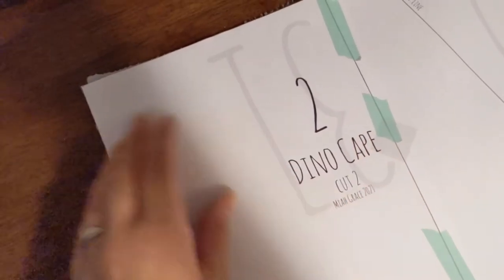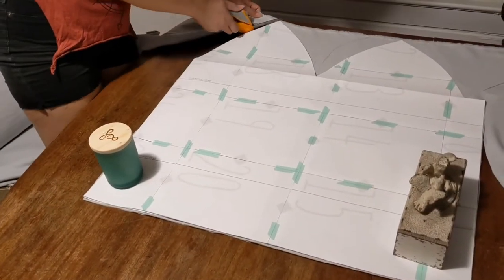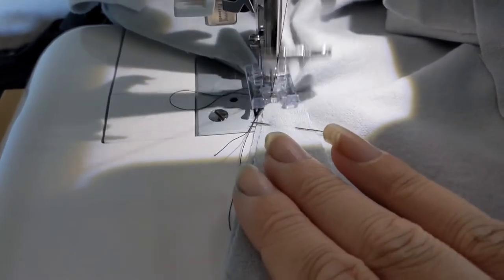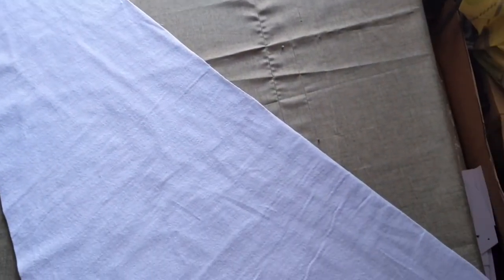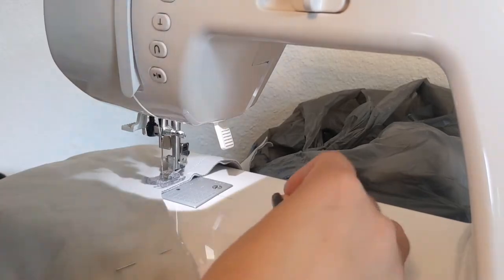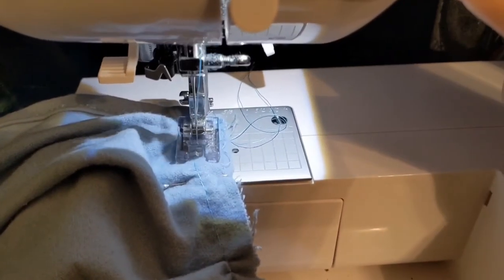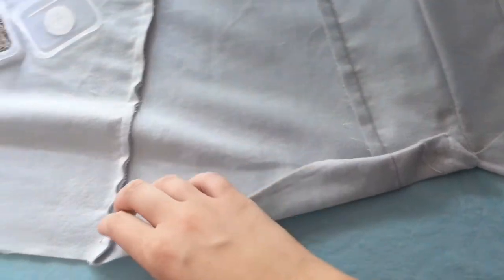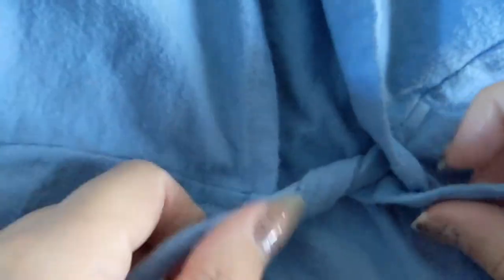Dinogore Cape Tutorial! - A free PDF pattern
I still have my fingers crossed that Dino Bounding will become a thing!

Use capesmass on Instagram to join the fun!

---Chapters
Intro - 00:00
Cutting out the pieces - 01:19
Inserting the gores - 03:58
Optional Front Panel - 06:37
Sewing the hood - 07:24
Prepping the cape body -  08:52
Attaching the hood - 09:53
The Pockets - 10:24
The Hem - 11:15
The Ties - 12:53
Volume Comparison - 13:54
Final Reveal - 14:23
Outro - 15:12
Bloopers 15:54

---Songs used
Midas, By Lofi Girl
Forgotten riddles by Lofi Girl
Panacea by Lofi Girl